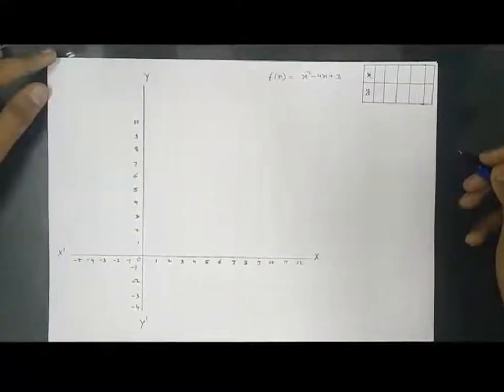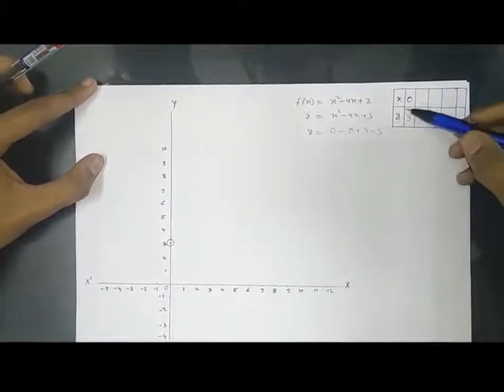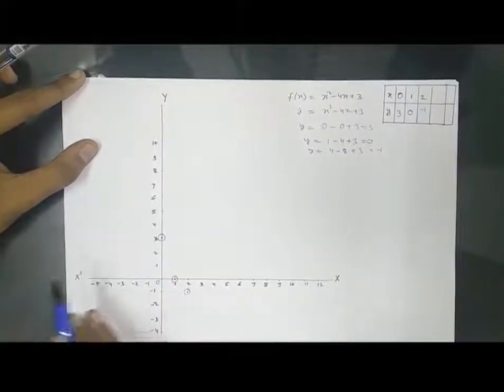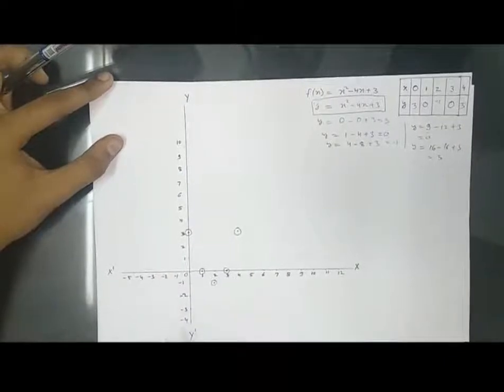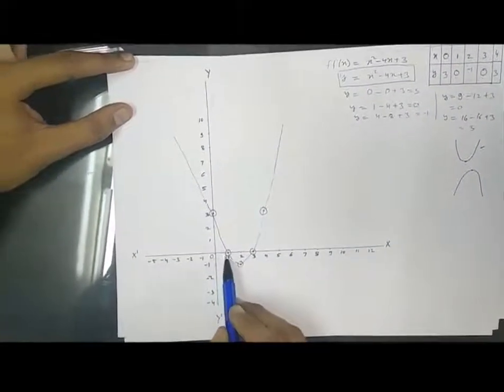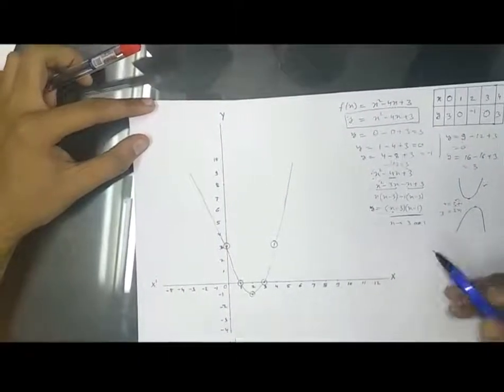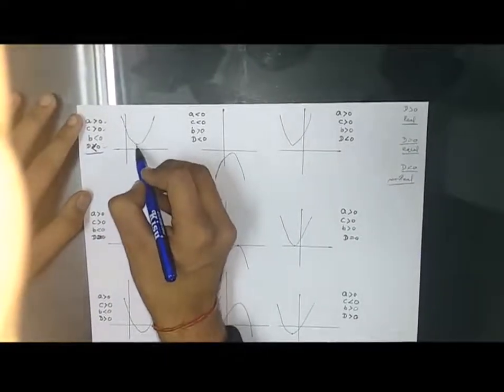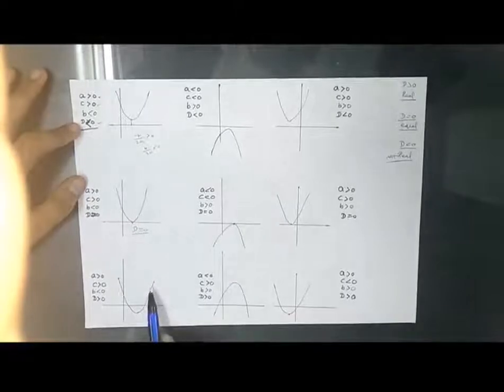Graph of quadratic polynomial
Introduction to graph of quadratic polynomial